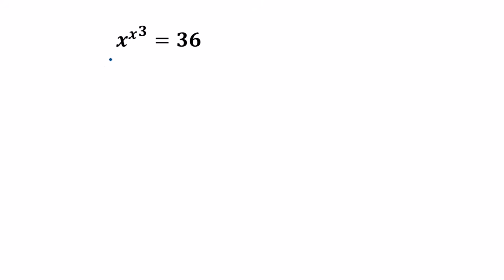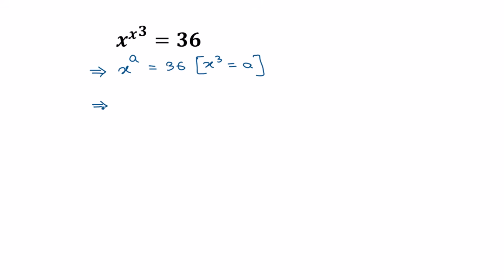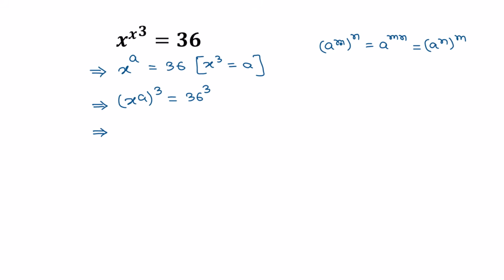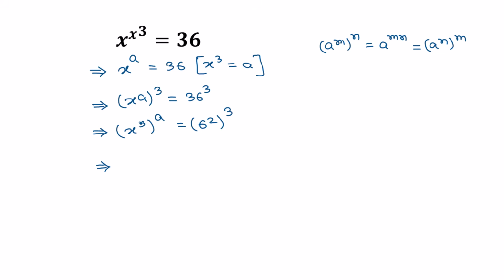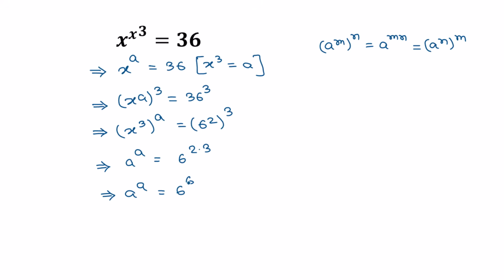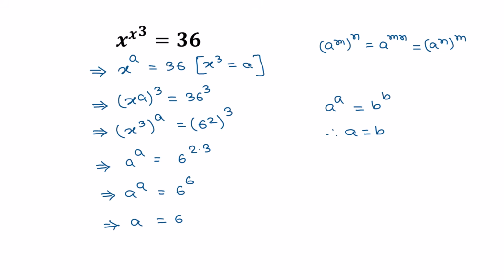Why most people get this exponential equation wrong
Learn how to solve algebraic equations like x to the power x to the power 3 equals 36 step-by-step. Master this tricky exponent problem.

This tutorial breaks down the process of simplifying equations using substitution and standard math exponent rules. If you are a student or math enthusiast looking to improve your problem-solving skills, this video provides a clear walkthrough of the necessary algebraic manipulations to isolate the variable.

By the end of this lesson, you will understand the logical steps to reach the final value of x as the cube root of 6. We focus on the mechanics of exponentiation to ensure you can apply these methods to similar algebra tutorial challenges you might encounter in your coursework.